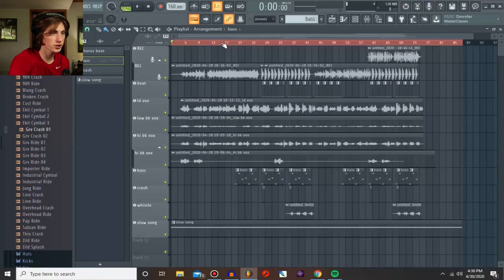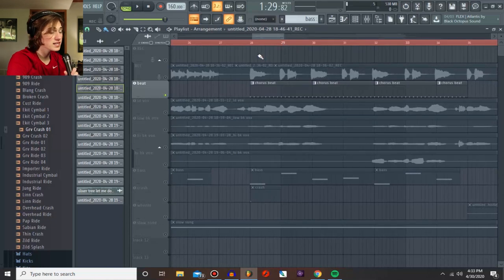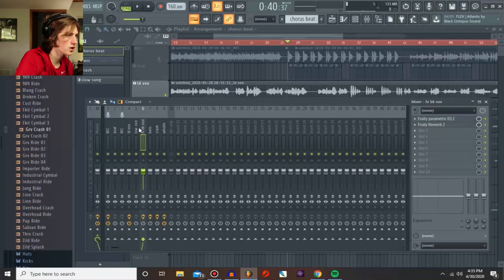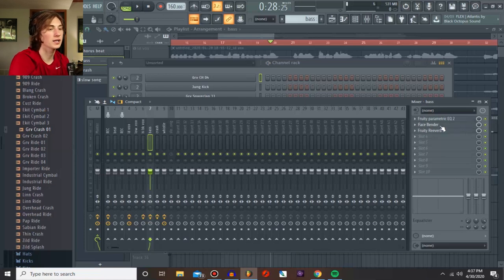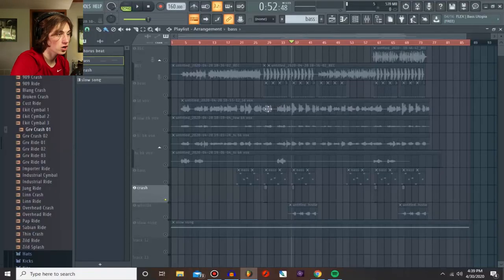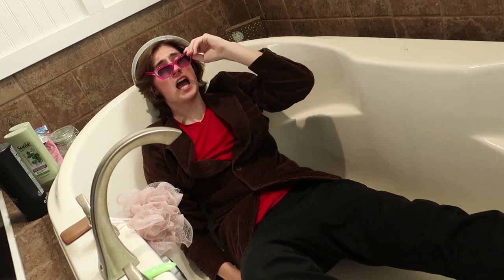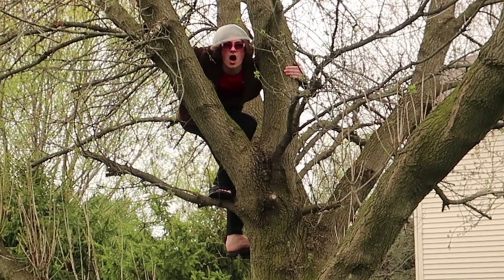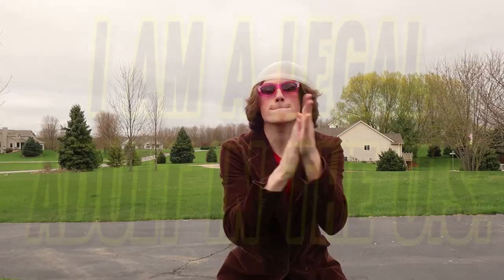Oliver Tree - "Let Me Down" (FL Studio Remake and *INDIE* music video)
A cover and breakdown of the production of Oliver Tree's "Let Me Down" in FL Studio. You better come around!

love

FL Studio 20 Producer Edition
Focusrite Scarlett Solo Interface
Behringer UMC404HD Interface
Fender Squier Affinity Guitar
Pearl Export Drums
Remo Ambassador Skins
Zildjian I Series Cymbals
Cordoba C5 Guitar
Shure SM57 Mic
Shure BETA 52A Mic
Rogue Series 3 Bass
Oscar Schmidt Ukulele
Canon G9X Mark II Point & Shoot
Nikon D5100 DSLR
Line 6 Amp
Casio Keyboard
Audio Technica ATH-M20X Headphones
Corsair K60 Keyboard
Logitech C920 Webcam
WD 2TB External Hard Drive